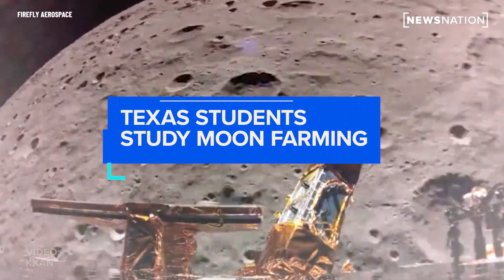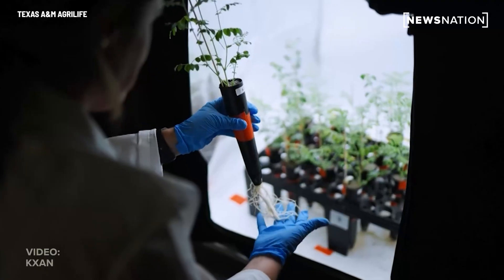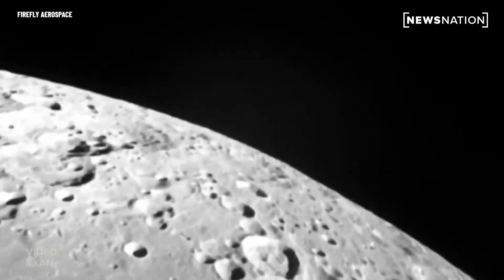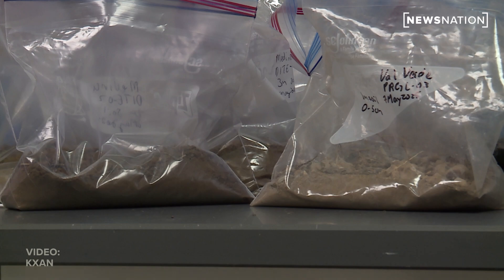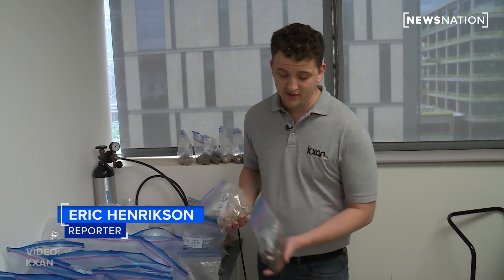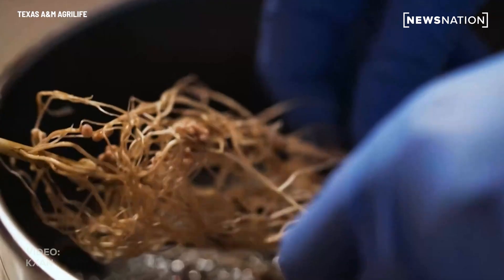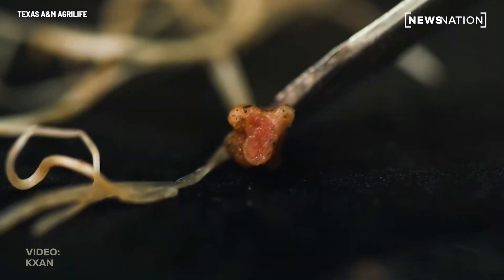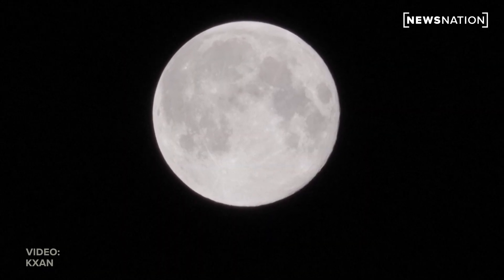Texas students study moon farming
One of the biggest problems with deep space exploration is food: You either have to bring it with you or grow it. Research out of Texas A&M may make space farming a little easier.